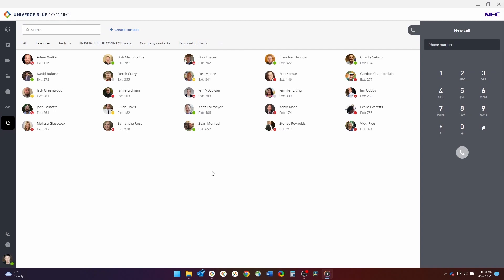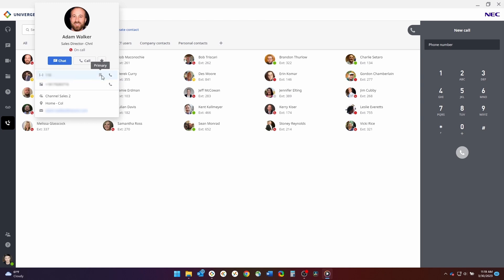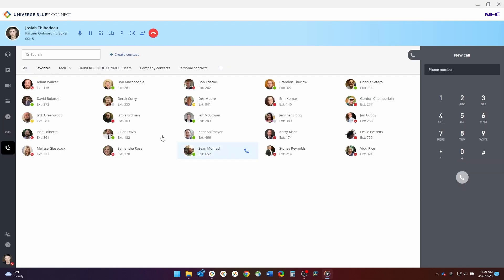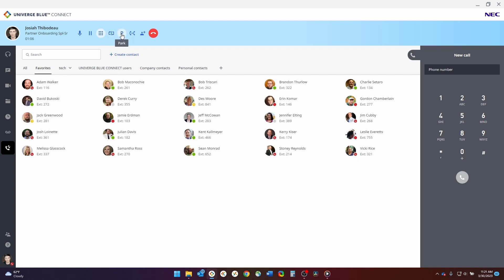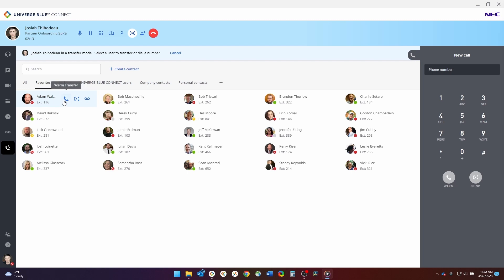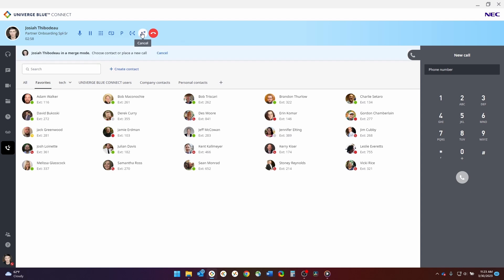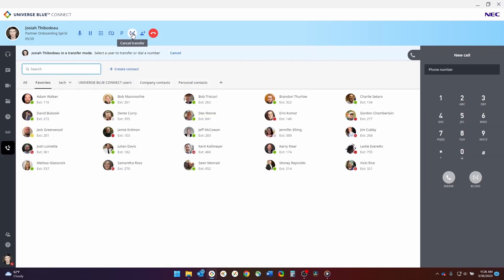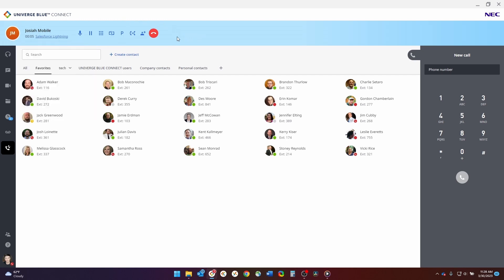UNIVERGE BLUE CONNECT Call Control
This video will show how to make and receive calls on the UNIVERGE BLUE CONNECT desktop application.